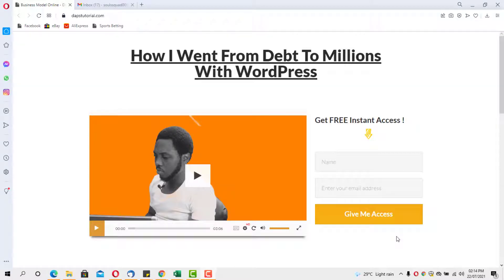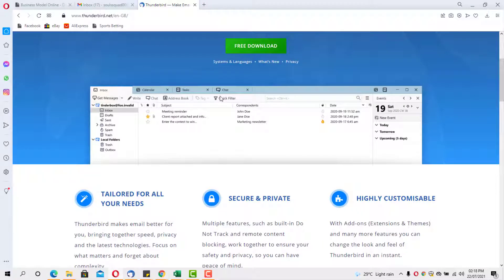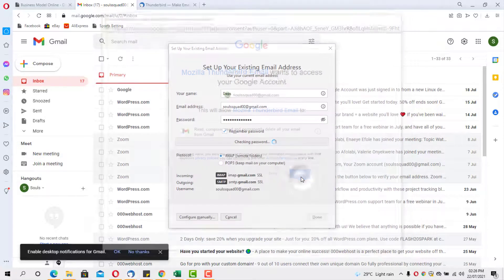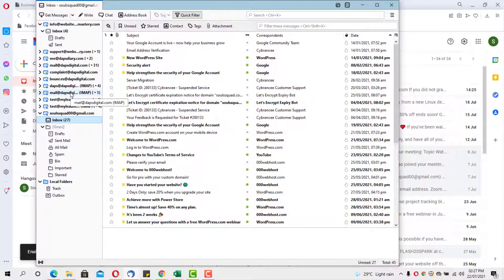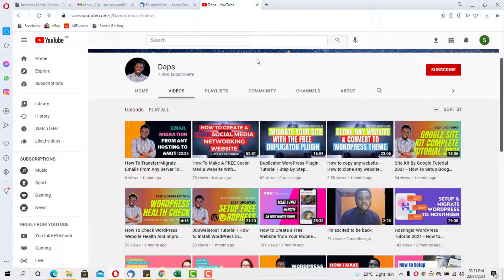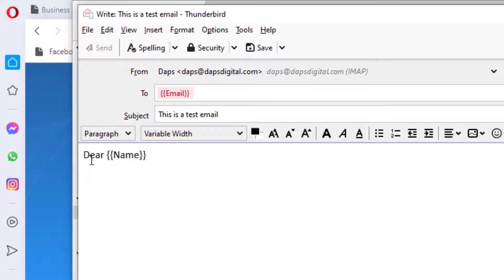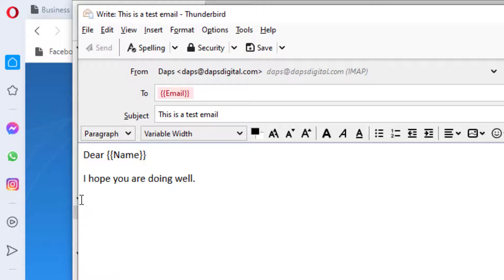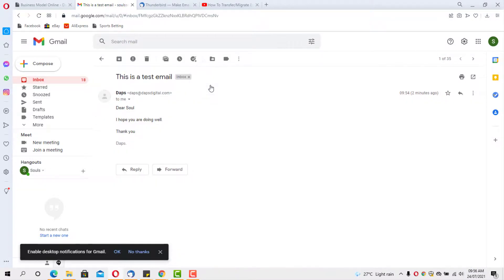Send Bulk Emails FREE without ANY limitations with Gmail & Mozilla Thunderbird (2023)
In this video, you'll learn how to send bulk emails for free.

Now you can send mass email campaigns to your email list using your Gmail account with the help of Mozilla Thunderbird for free. I was getting many questions on how can we send bulk emails for free so I have decided to come up with the method I use for my email marketing strategies to send mass emails for free.
Sending bulk emails for free is easy with Gmail and Thunderbird and also without reservation.

This method will also show you how to make the emails customized for each individual in the bulk.

This video covers the following topics:
- How to send bulk email free online
- Send unlimited bulk email free
- How to send free bulk email from Gmail
- Send mass email free
-Sending Mass emails for marketing?
-How can we send emails to many people at a time